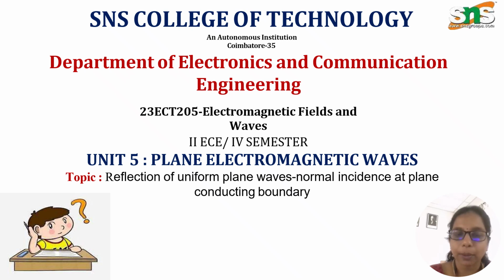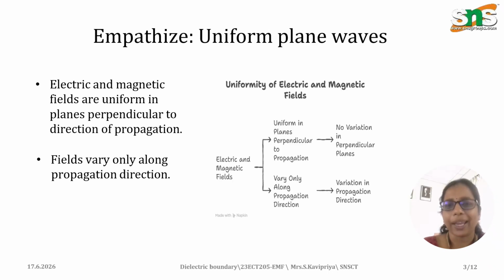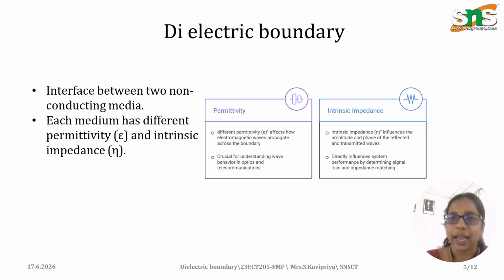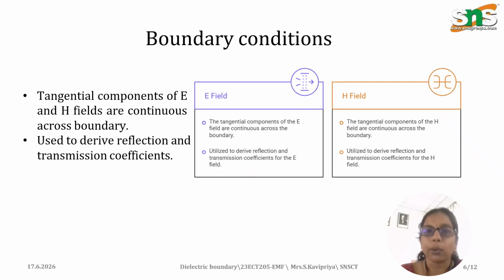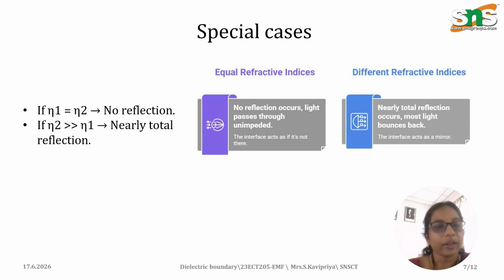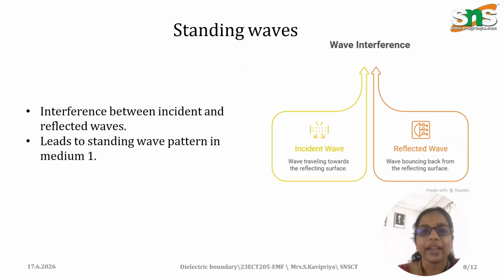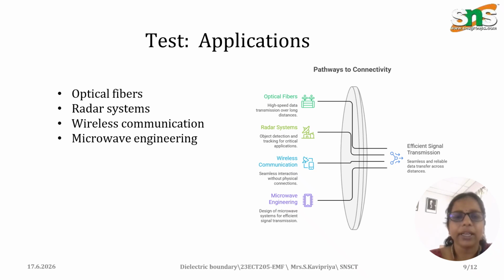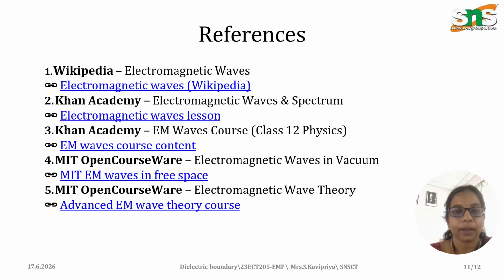Normal incidence at plane conducting boundary| Electromagnetic Fields and Waves |SNS Institutions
When a uniform plane electromagnetic wave strikes a perfect conducting boundary at a normal angle, it is completely reflected. No wave energy is transmitted into the conductor, and the incident and reflected waves superimpose to form a perfect standing wave in the transmitting medium.